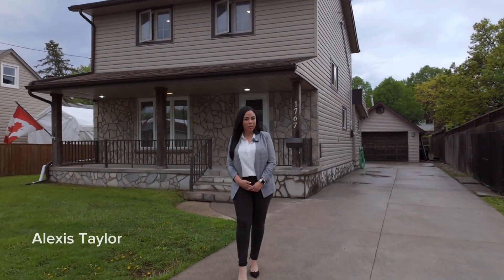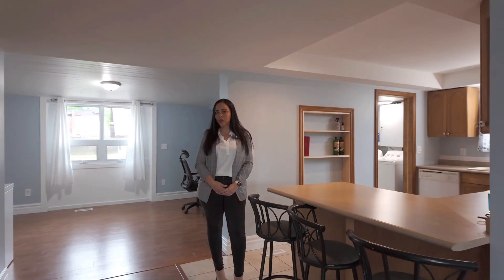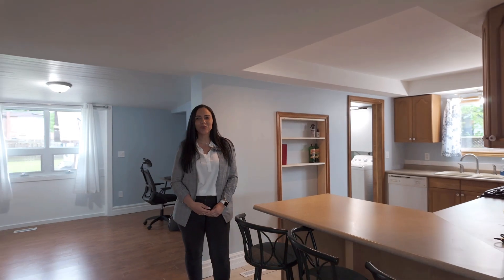📍1767 Jefferson, Windsor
Welcome to 1767 Jefferson, located in central Windsor. This 2 storey home with an open concept main floor living, boasts 2 upper bedrooms (with the potential to make a third) and 1.5 baths. Outside you will find a large covered concrete front porch, fully fenced 162 foot deep lot and a mechanics dream oversized garage including a floor hoist and compressor.